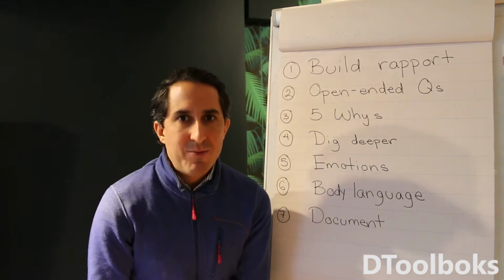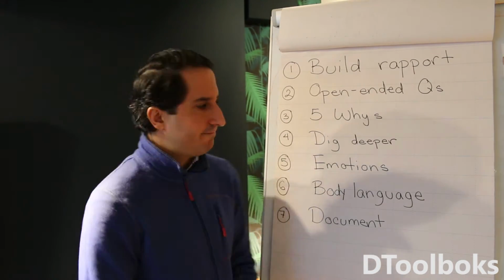DTT interview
How do you interview people to gain a deeper understanding of their deepest needs in order to create delightfull products and services for them?  This video will give you a deeper understanding of the process of how to do this.